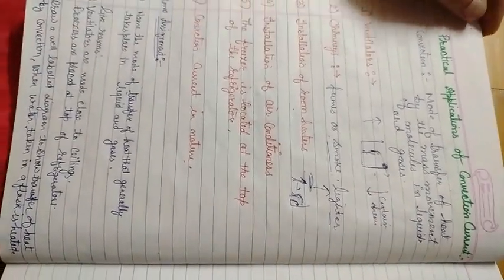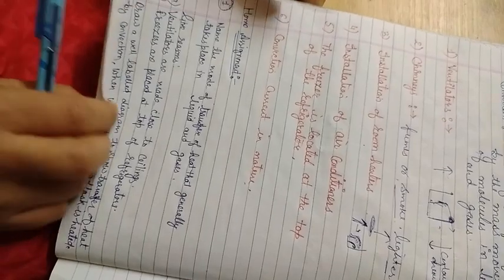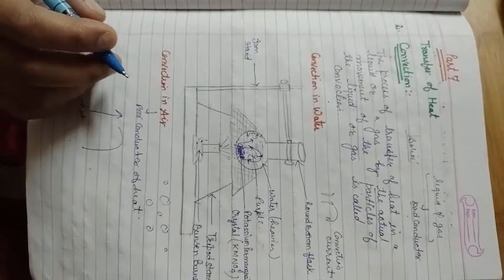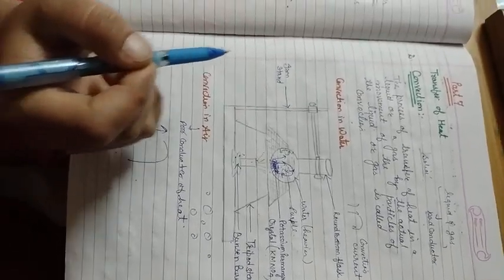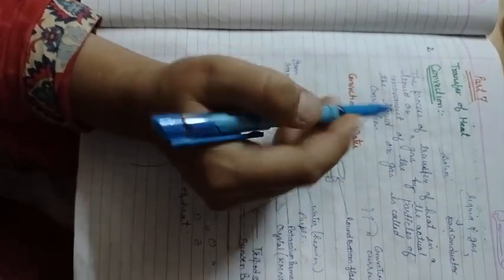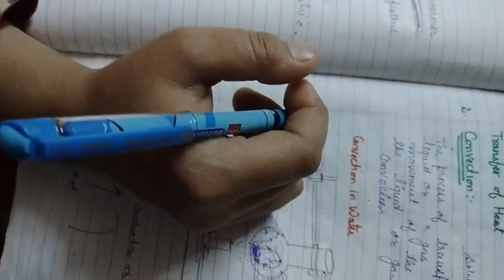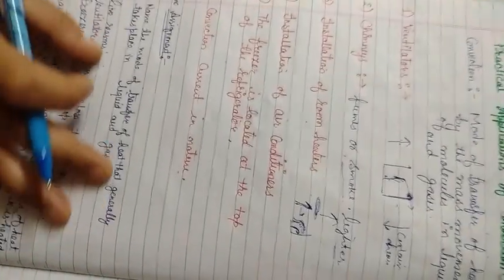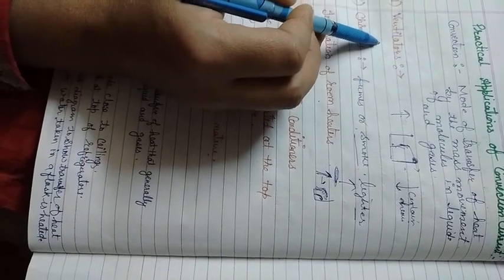Class 7 Science Chapter 5 Heat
Convection , applications of convection, land and sea breaze